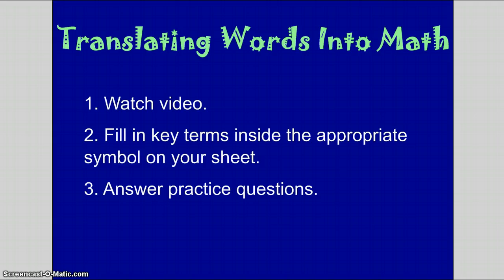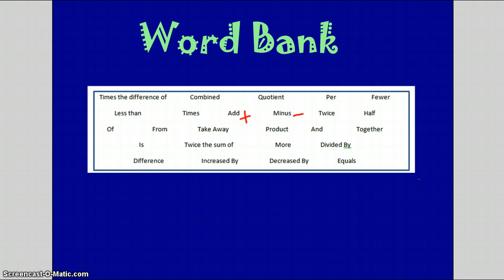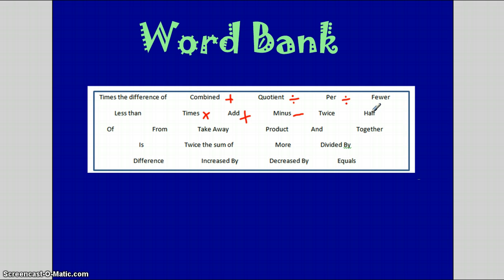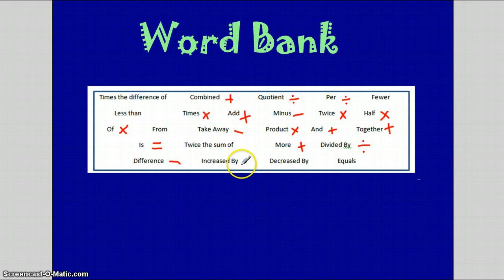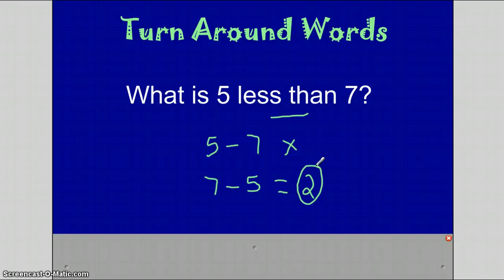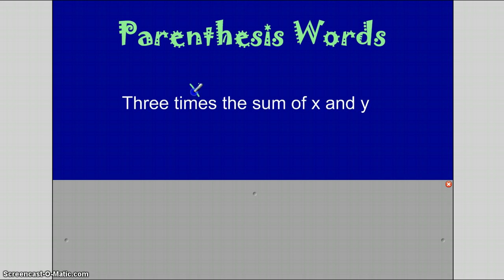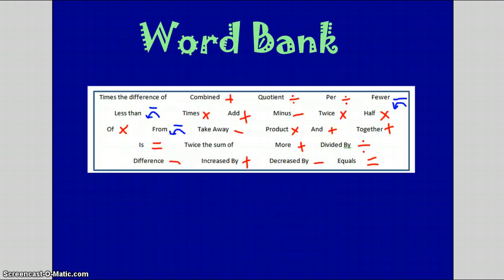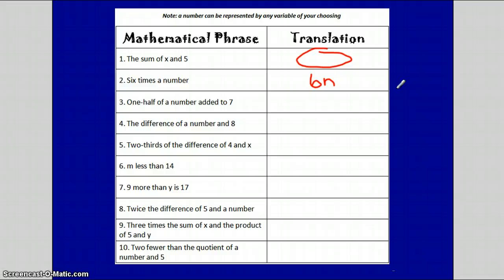Translating Words Into Math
Corresponds with your inclass handout that can be found on Schoology.